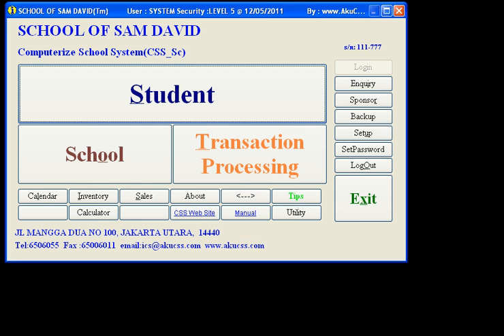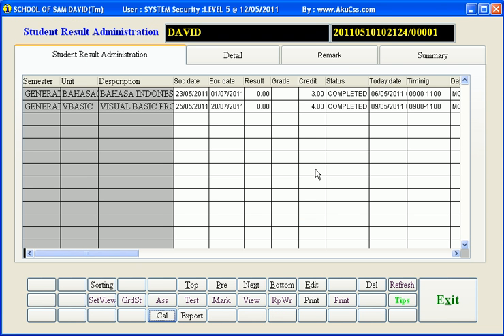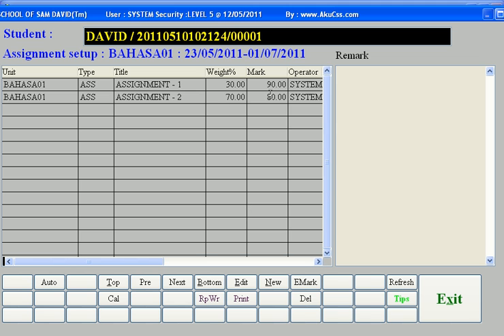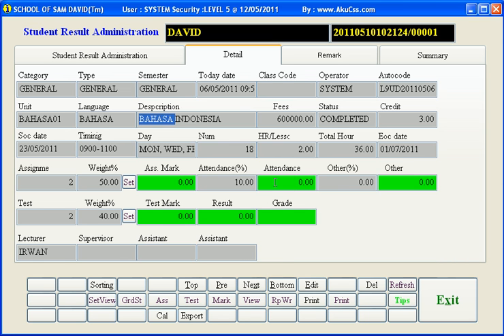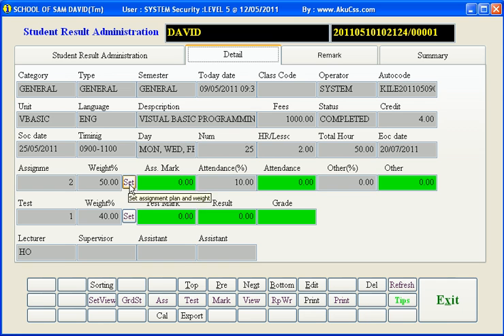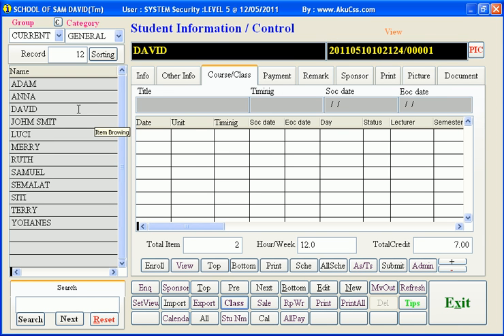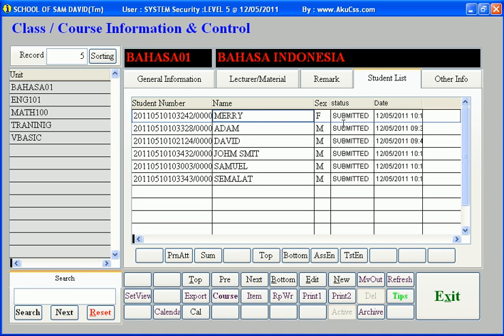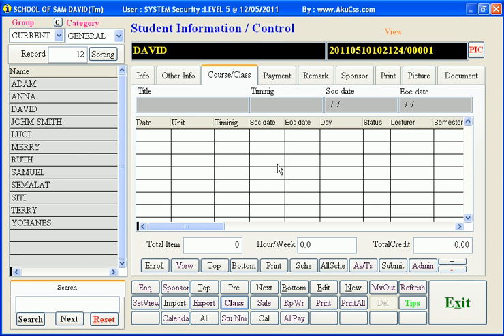009_AcademicResult.avi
Computer School System : Student Result  Entry and Keeping